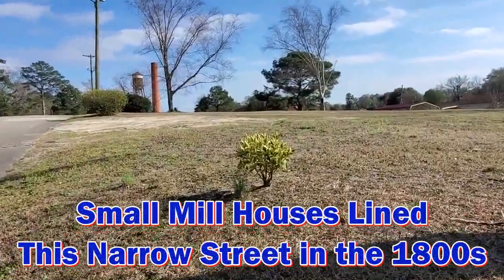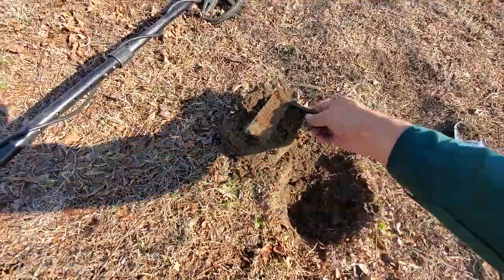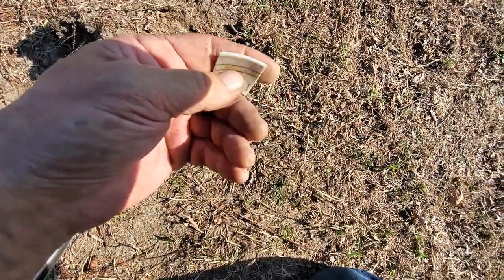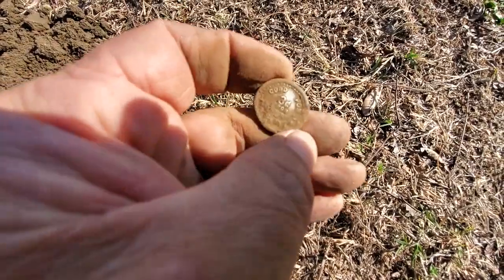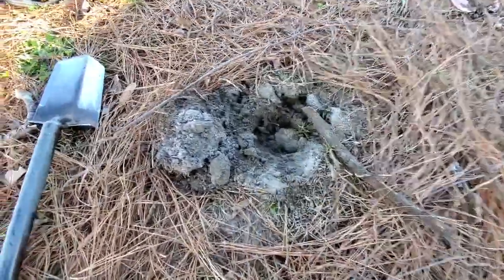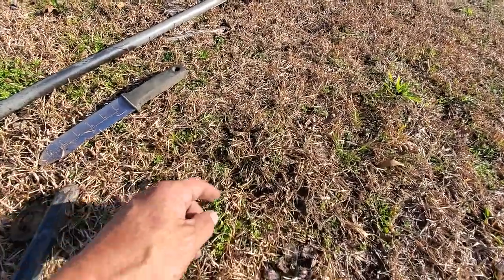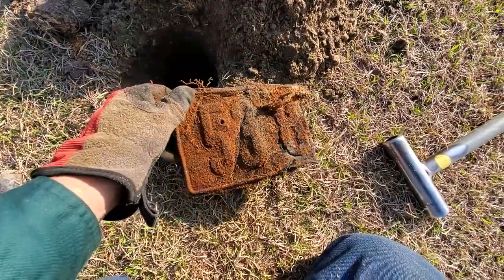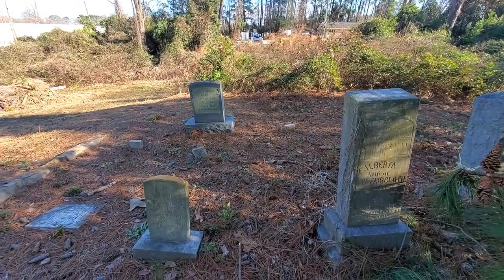Mill Village Treasures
Thank you for choosing to watch Mill House Treasures. I got permission to metal detect a vacant lot adjacent to an early 1900s church where some 1800s mill houses once stood.  Relics abound here, and I only started to scratch the surface of this place.  There will be more videos coming from this place for sure!
NOTE: I contacted the Apex Historical Society regarding one of the items I found here but at the time of publishing this video, I have not heard back from them.  I will post an update when I find out more.